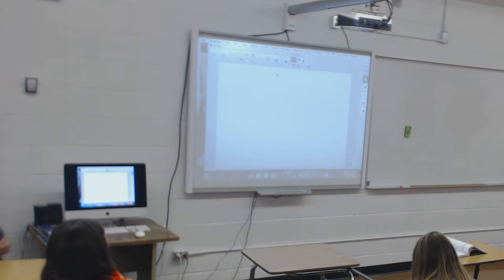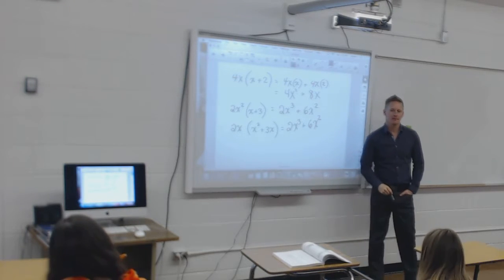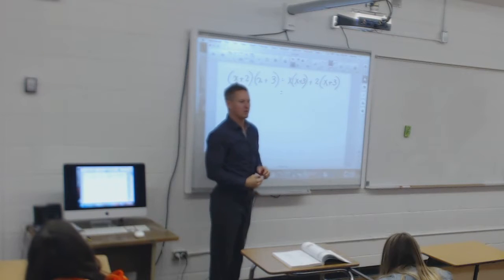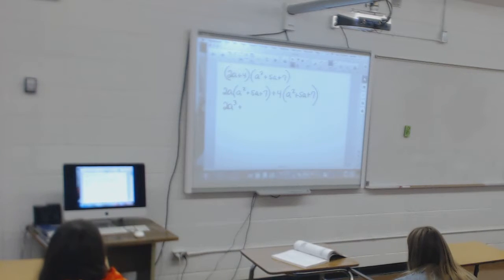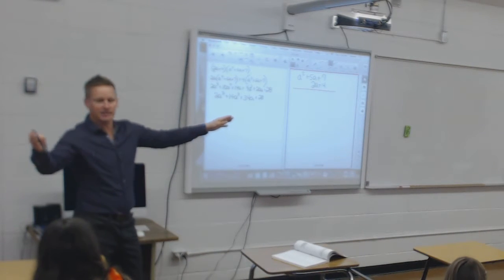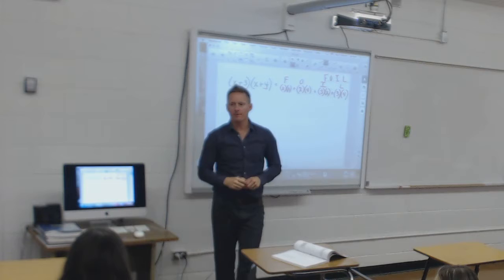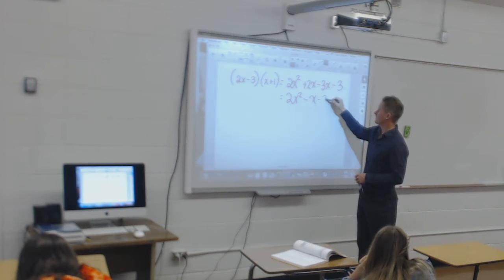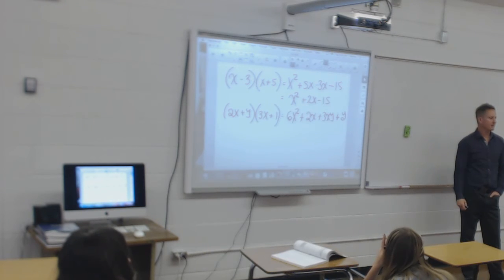Multiplying Polynomials 5 1